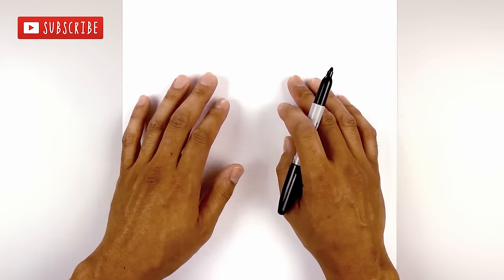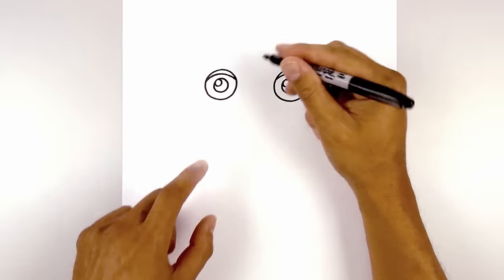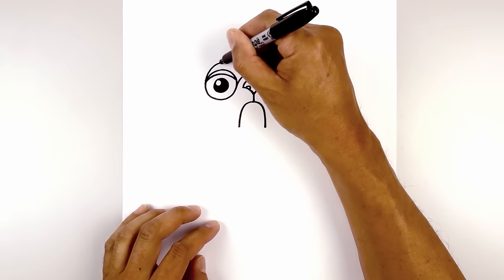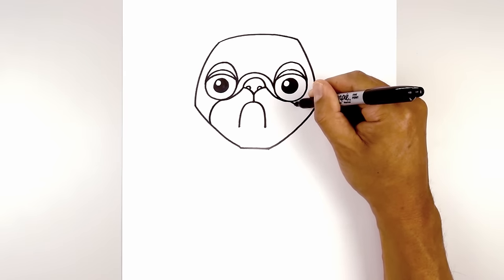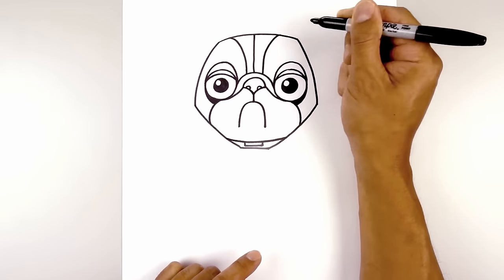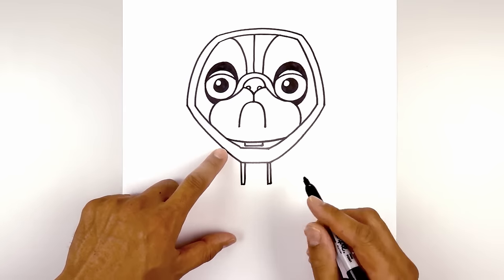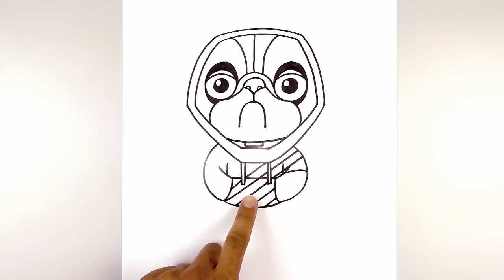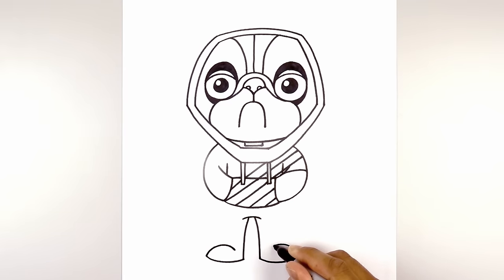How to Draw Fortnite | Doggo | Step by Step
Learn how to draw Doggo from Fortnite in this easy step-by-step drawing tutorial.